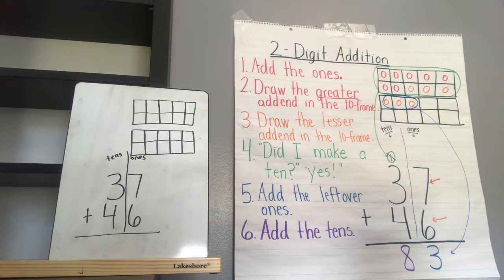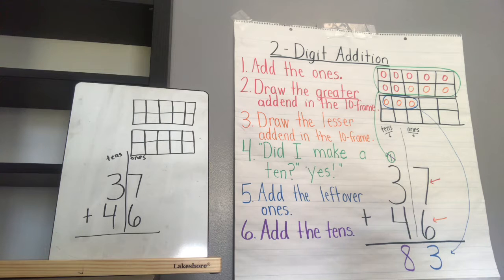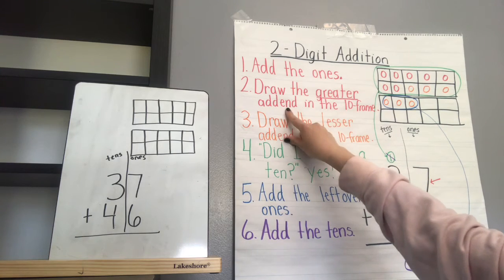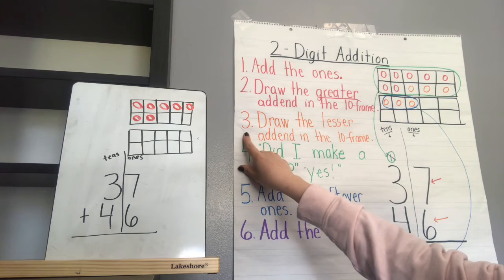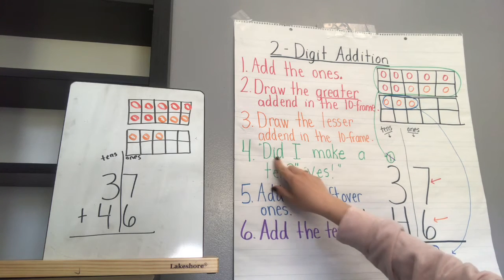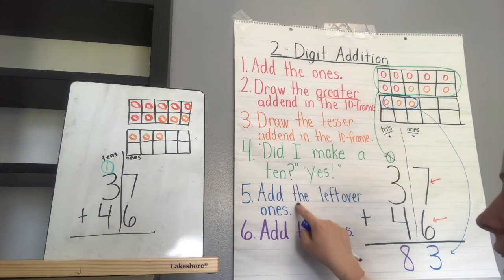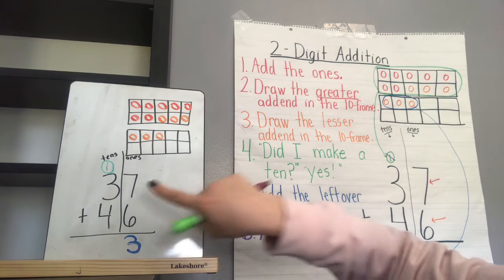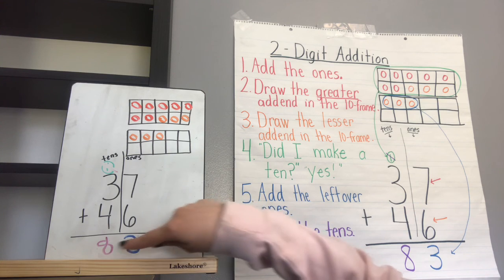10 Frame Strategy with Miss Knowles